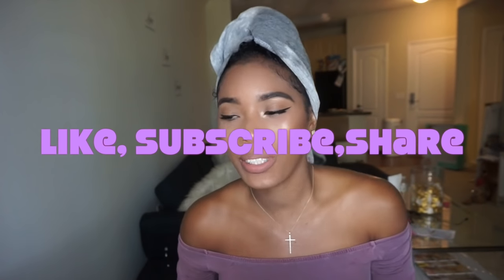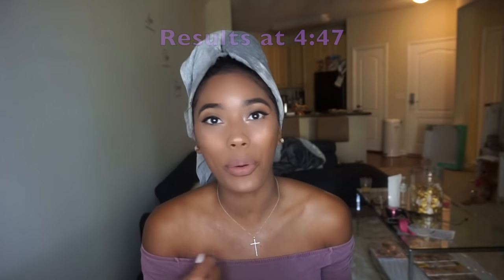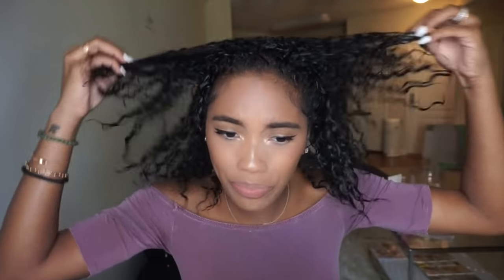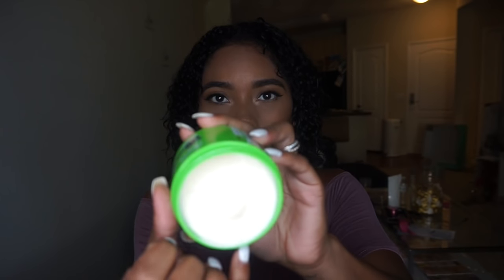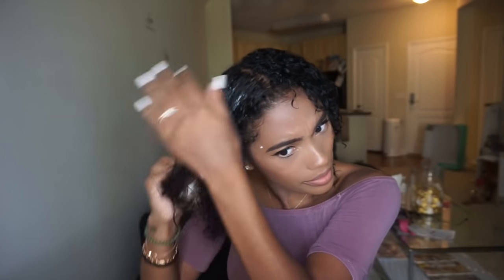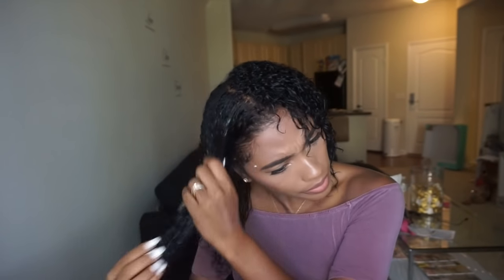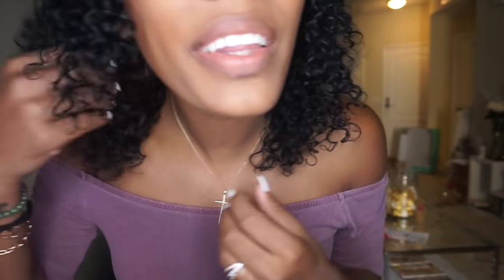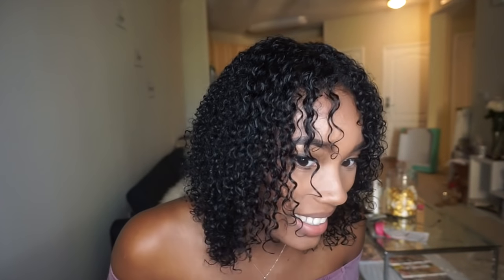Curl Stretcher???: Garnier Fructis Curl Stretch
Curl Stretcher